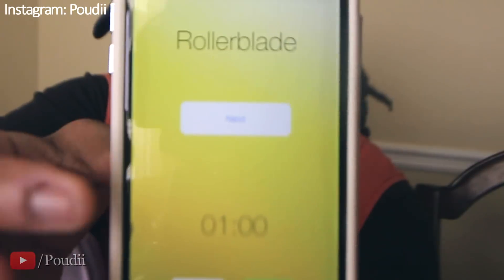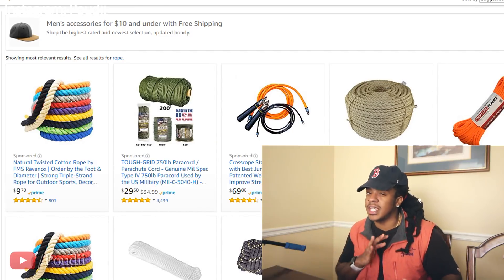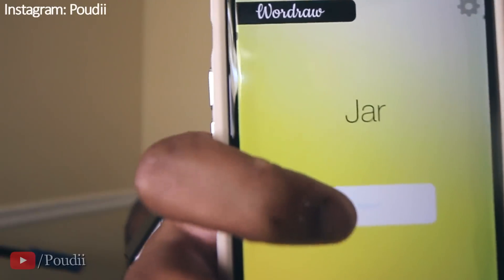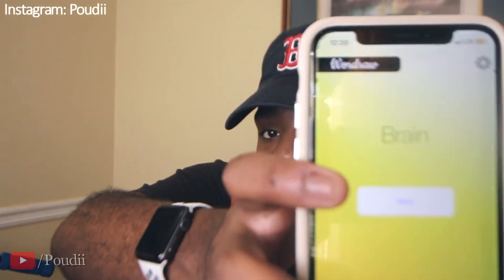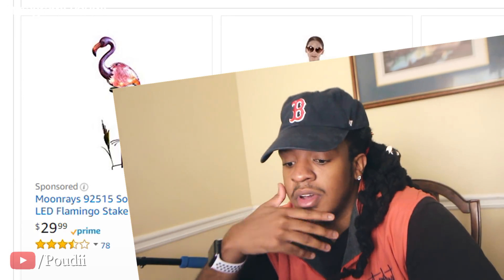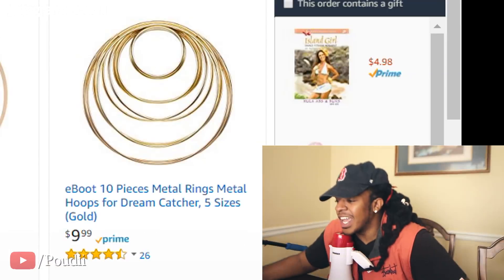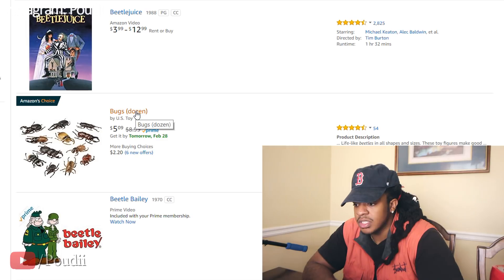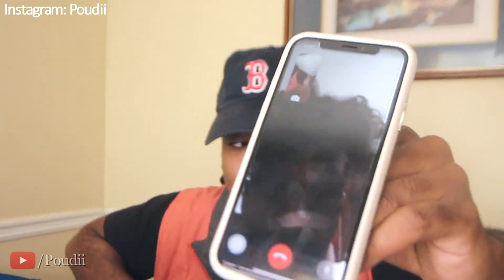Buying 100% Random Amazon Items NO MATTER WHAT! (NOT CLICKBAIT CHALLENGE)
Look out for the unboxing video I'm doing in a few days!! IF THIS VIDEO GETS 10,000 THUMBS UP I'LL DO A PART 2!!!